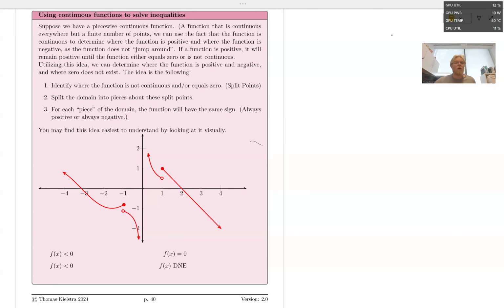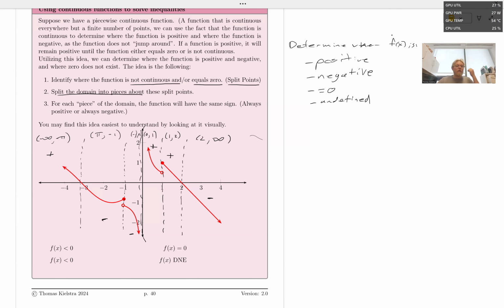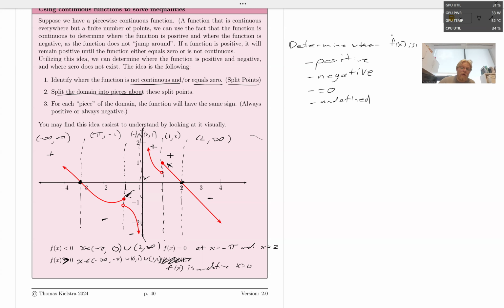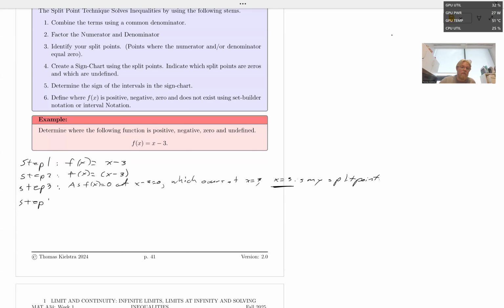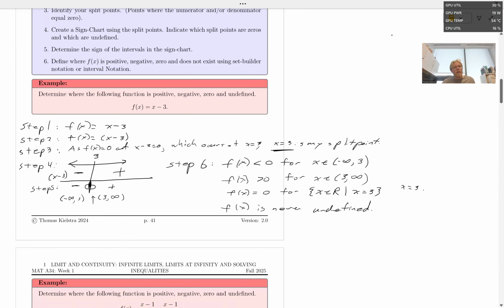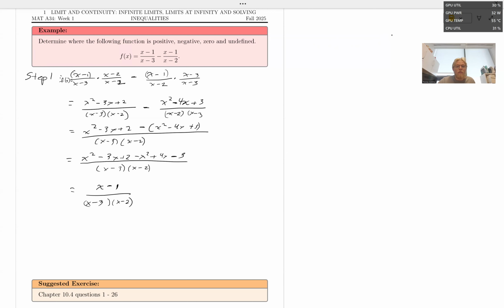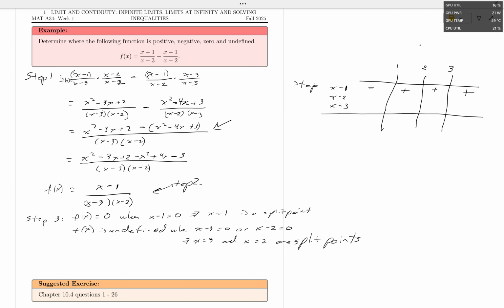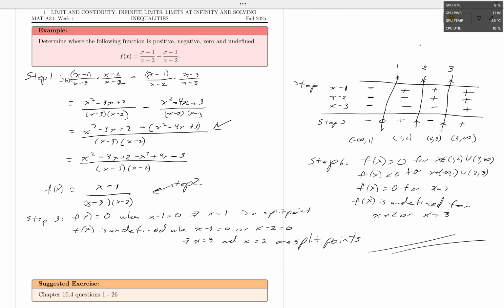Determining were a function is positive or negative using a sign char.